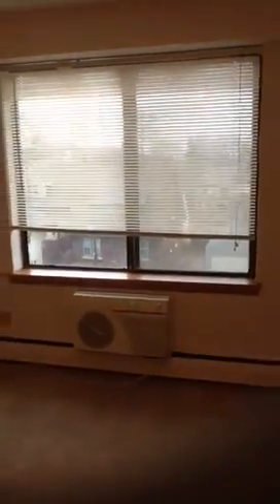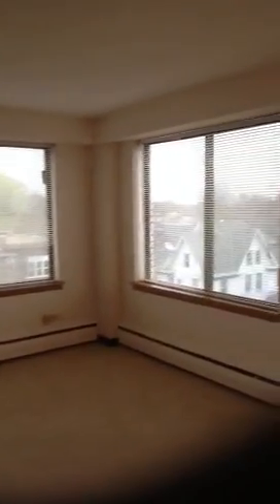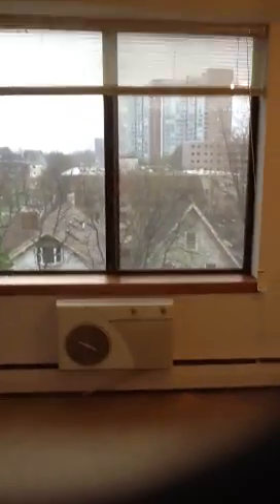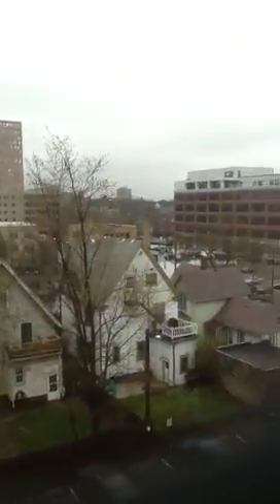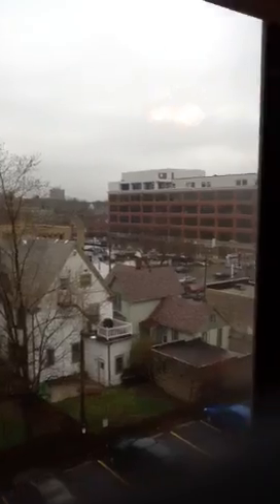Lake summit 2br, 1.5 bath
2233 N. Summit Avenue, Milwaukee. 1 block South of North Ave and 1 block east of Prospect Ave.